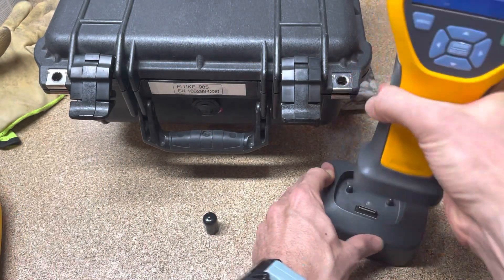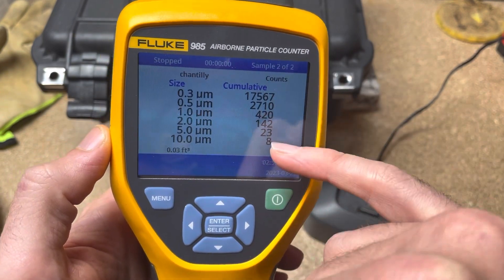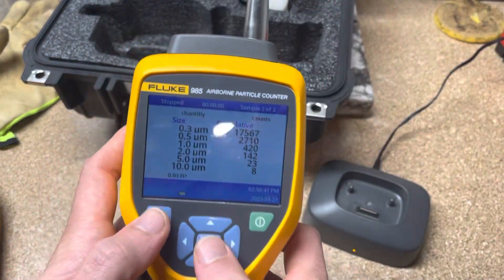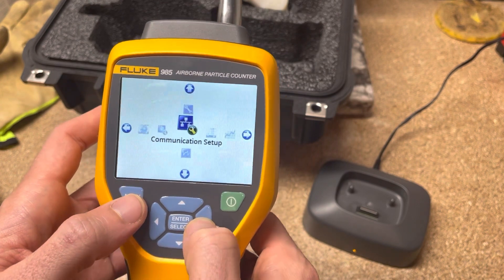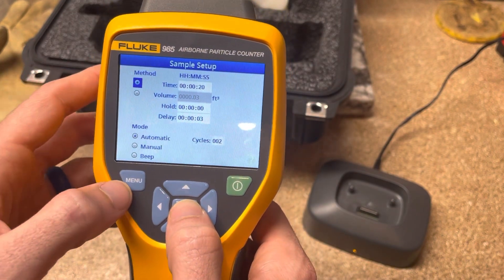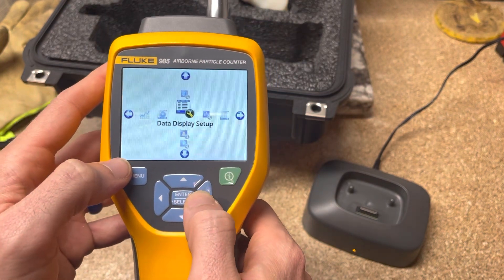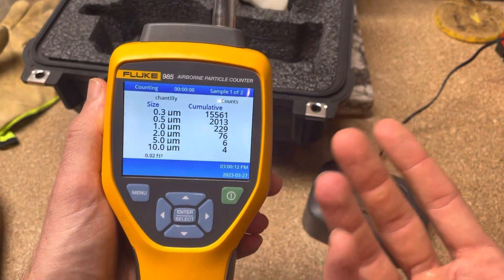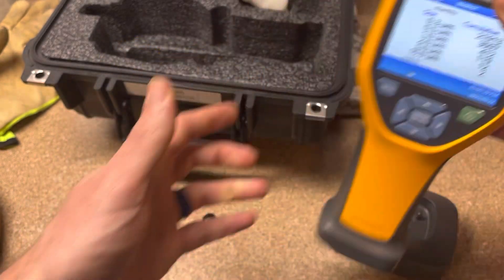Indoor Air Quality Fluke-971, Fluke-985 - Fluke Fridays - Episode 93